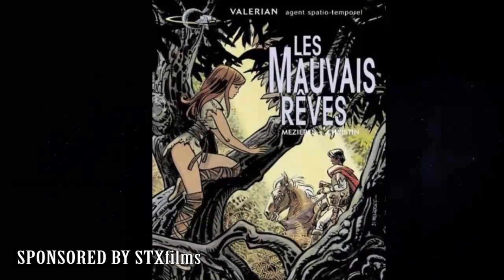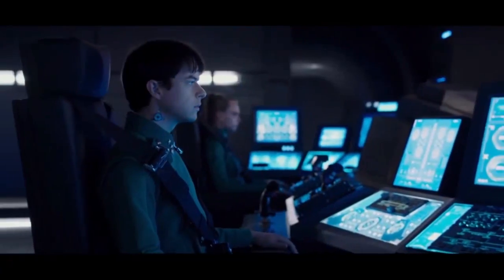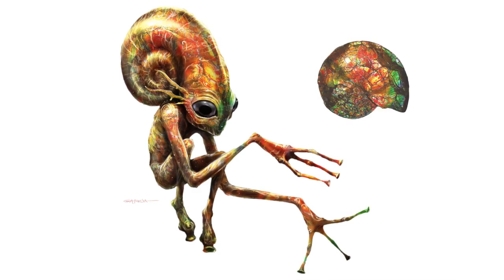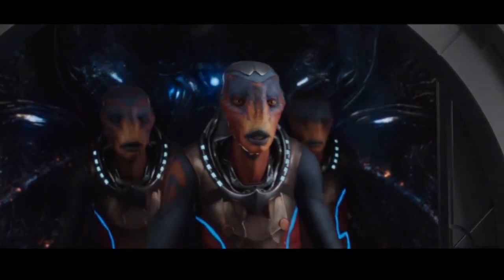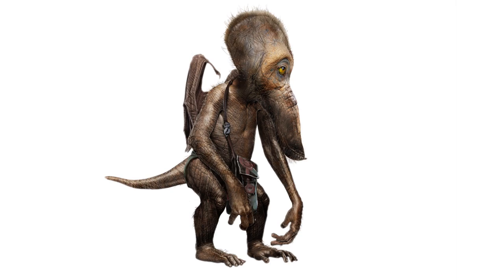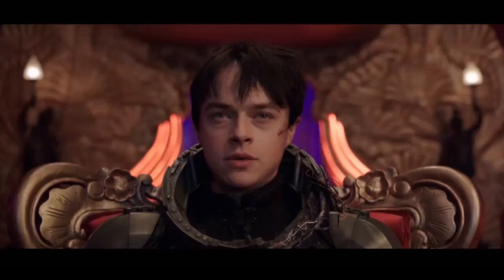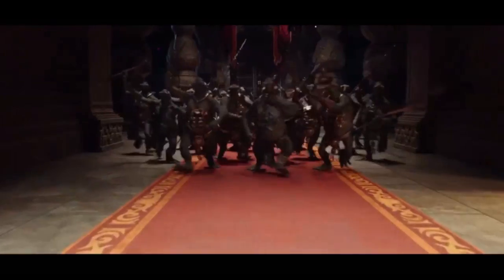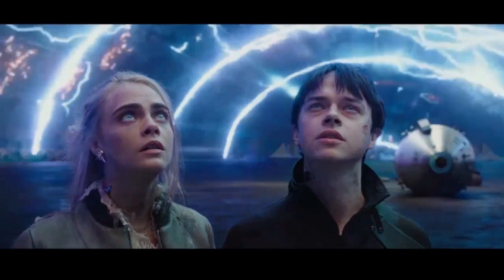Alien Takeover: How Valerian Created 1000 New Species | Frame by Frame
Valerian is set against the backdrop of Alpha, the city of a thousand planets. But when you have countless Alien civilizations that all need to feel unique and independent of each other, how do you go about designing them in a realistic way? In this episode, Kyle explains Luc Besson’s tactics for conceptualizing entire species from scratch!

FILM THEORY!
Simba’s Insect Diet! | The Lion King

Frame By Frame
What Makes ALIEN a Horror Classic!
How Mad Max: Fury Road Directed YOU!